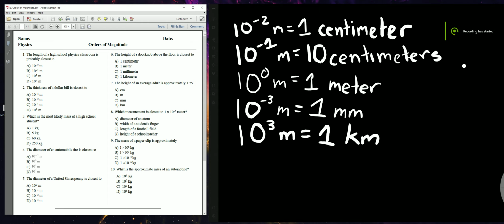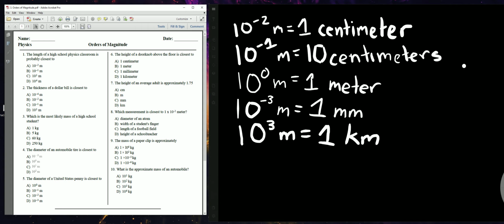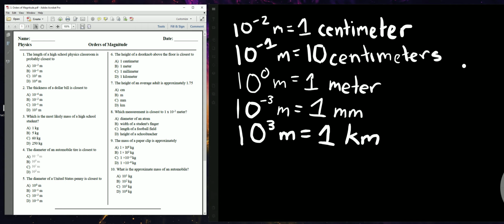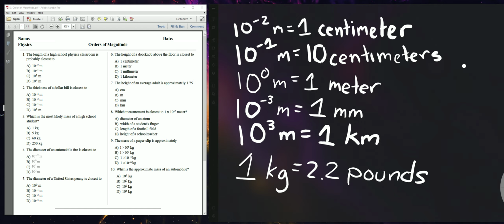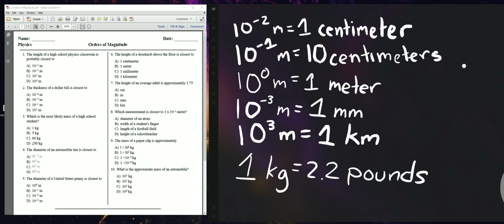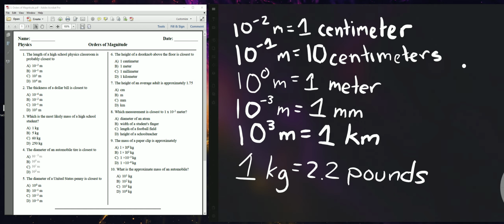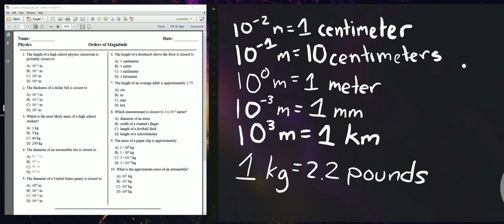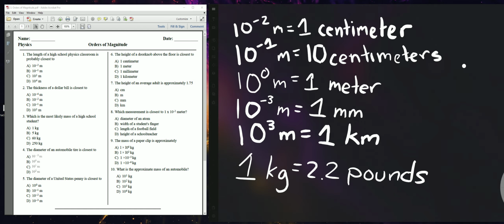Orders of Magnitude